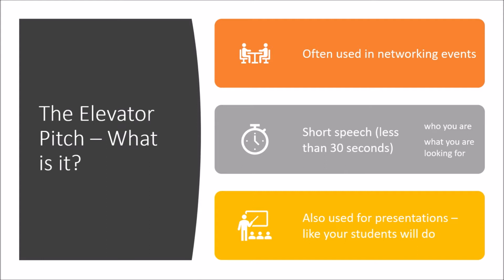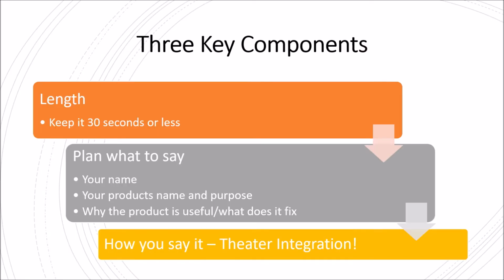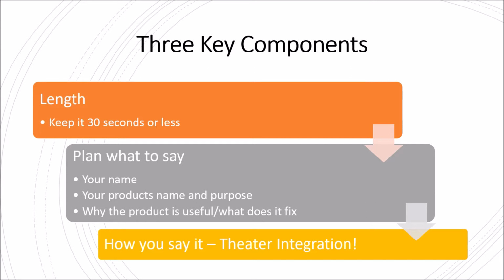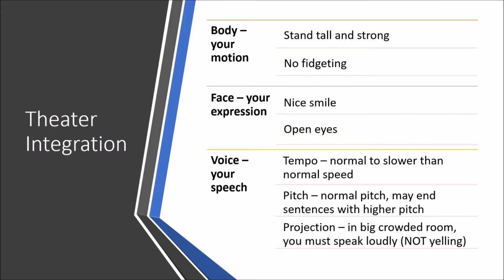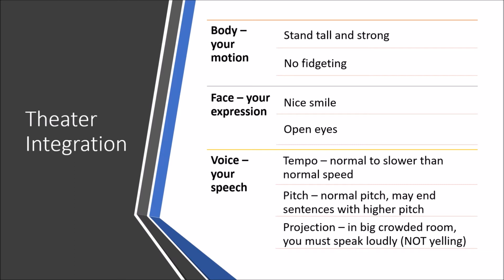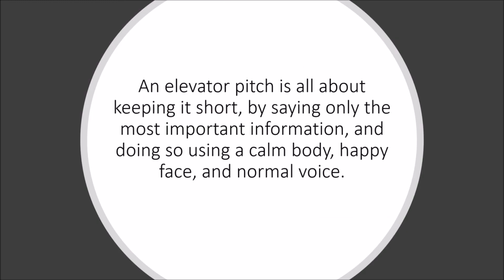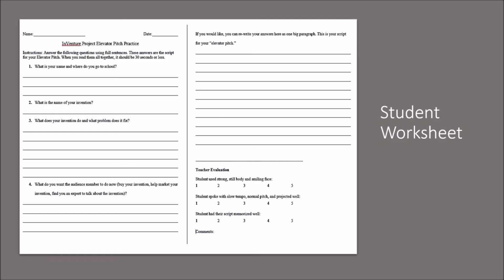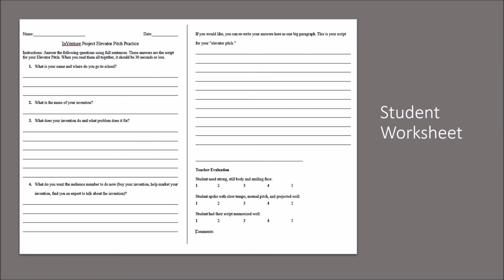1. The Elevator Pitch (K-12 InVenture Challenge Arts Integration)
This is the first video in the arts integration miniseries for the GaTech K-12 InVenture Challenge.
This video includes integrating theater into the elevator pitch.